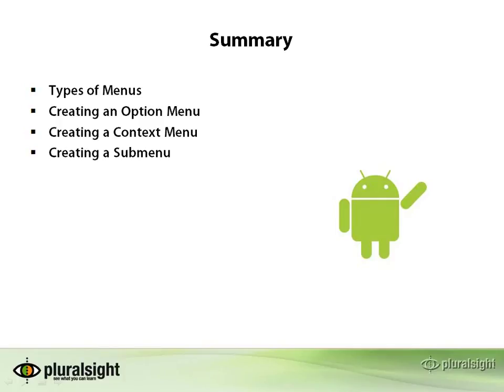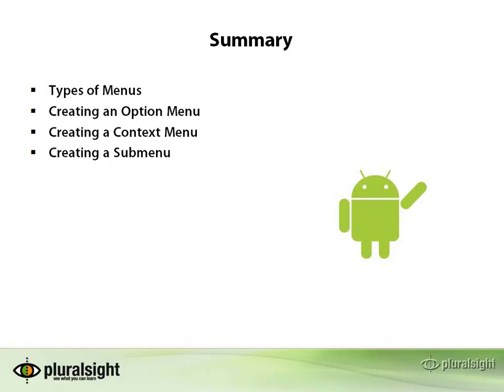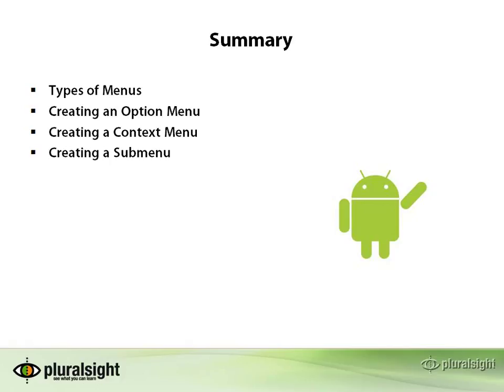Android Programming Lecture 46